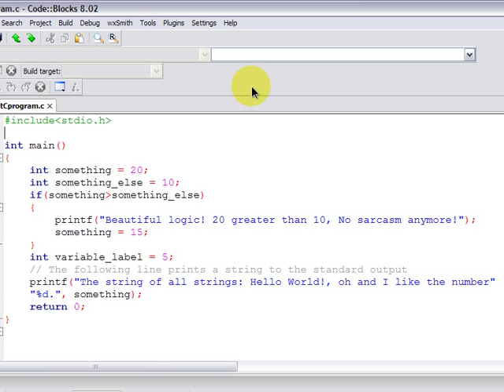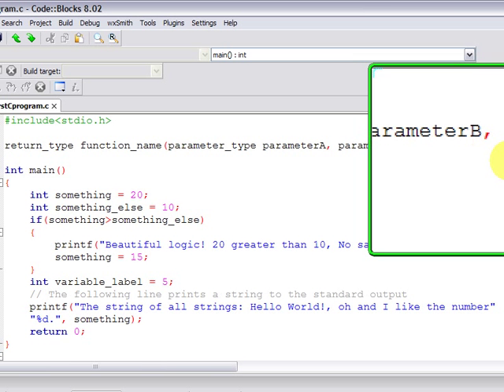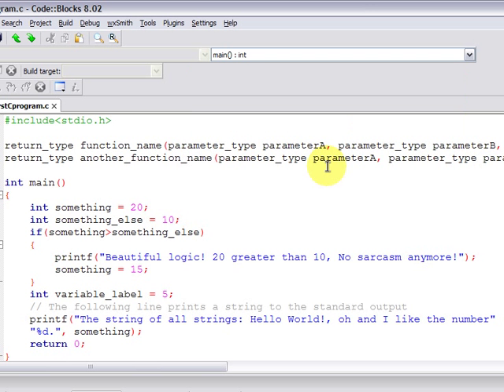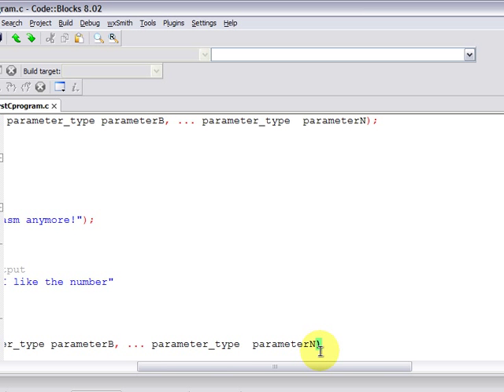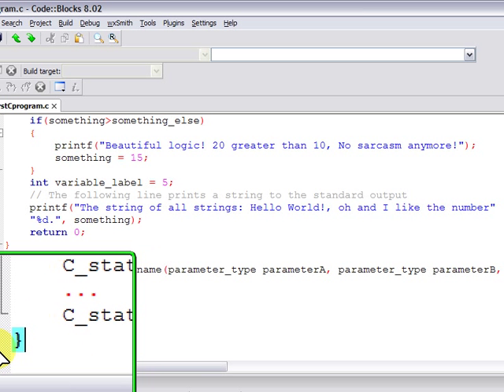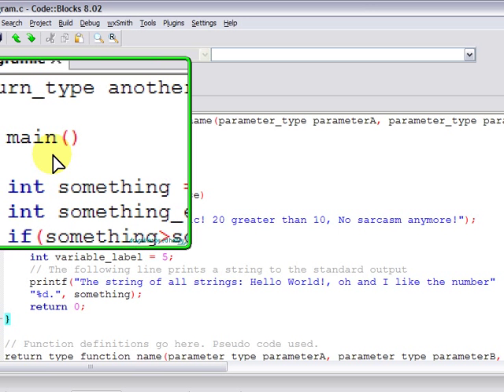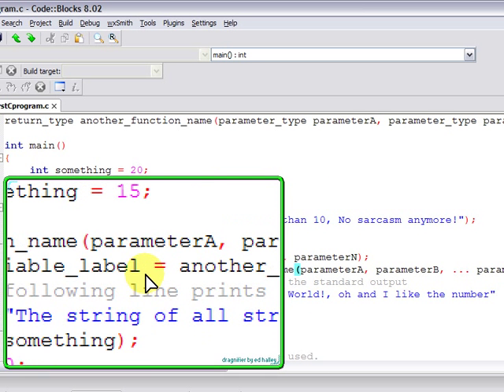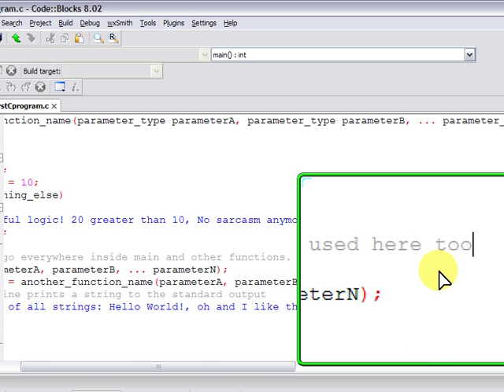13 · Functions in pseudo-code |Difficulty:•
We use pseudo-code to describe the declaration, definition, and call of a function. We then proceed to substitute the pseudo-code with actual compilable C syntax.